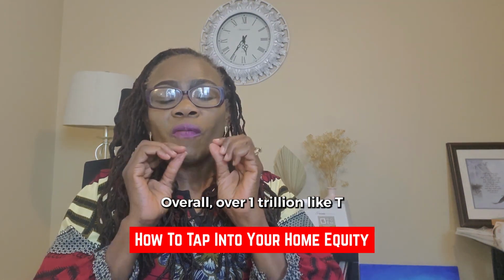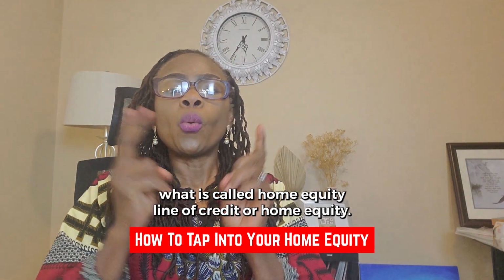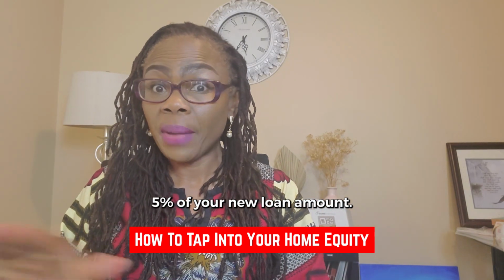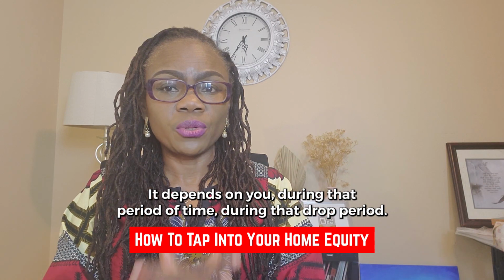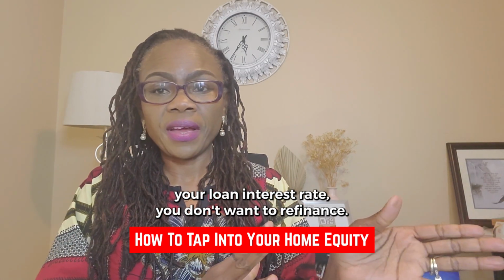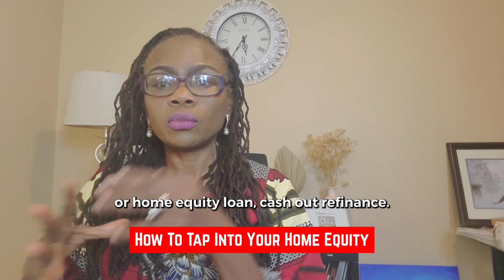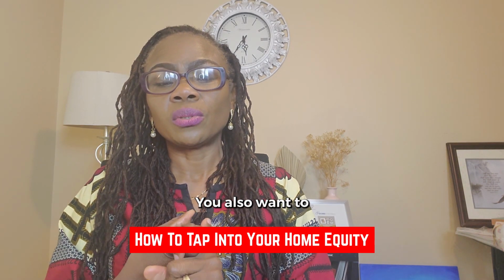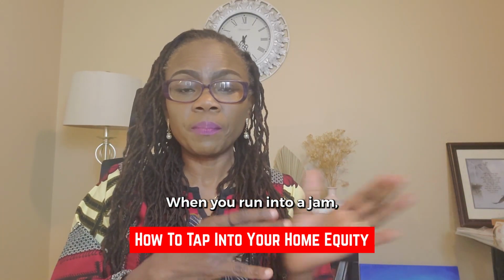Unlocking Your Home's Hidden Wealth: How to Tap into Your Home Equity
🏡💼 In today's video, we're diving into the world of home equity, unraveling the secrets of how you can strategically tap into this valuable asset to unlock new financial opportunities.

1. **Demystifying Home Equity:** Understand the concept of home equity and how it evolves over time.
2. **Strategies for Tapping Into Equity:** Explore practical ways to leverage your home's value for a variety of financial endeavors.
3. **Smart Financial Moves:** Gain insights into making the most of your home equity without compromising your financial stability.
**🚀 Why Watch?**
Whether you're contemplating home renovations, debt consolidation, or venturing into exciting investment opportunities, this video is your guide to making informed decisions that align with your financial goals.

**💡 Key Takeaways:**
- **Empowerment:** Take control of your financial destiny by making your home an active participant in your wealth-building strategy.
- **Strategic Decision-Making:** Learn how to make smart financial moves that align with your goals and aspirations.
- **Long-Term Financial Growth:** Leverage your home equity to set the stage for lasting financial prosperity.

Share your thoughts, questions, or experiences in the comments section—we value your insights, and they contribute to our dynamic community.

Thank you for being part of our community. Your journey to financial empowerment starts with knowledge, and we're here to support you every step of the way.

Best regards,

Keji Ogunleye
Associate Broker